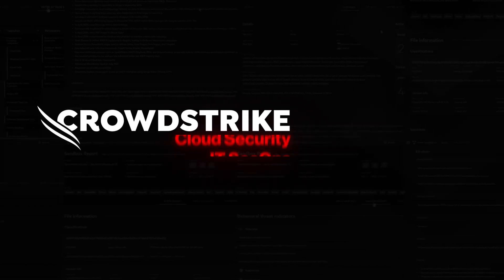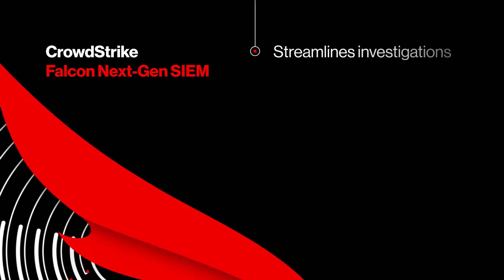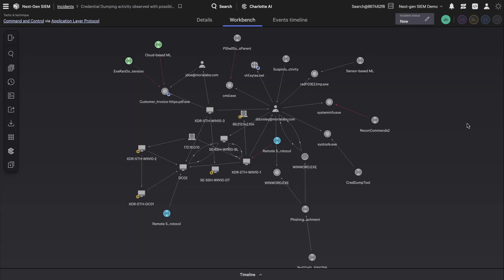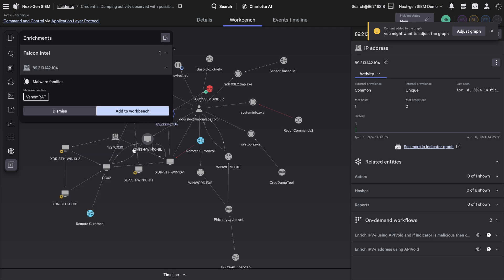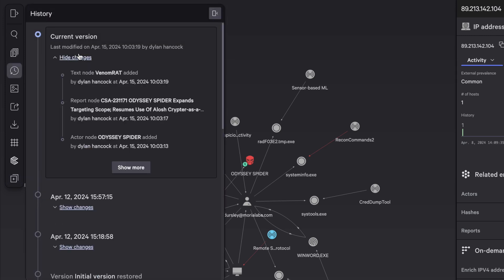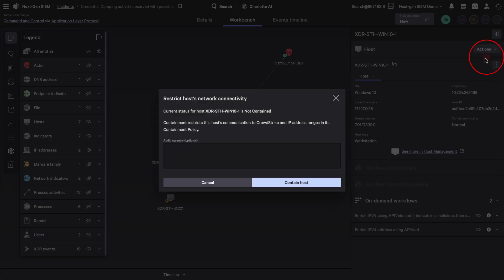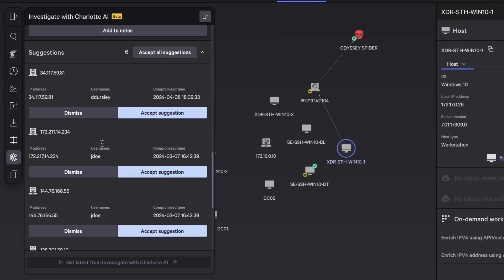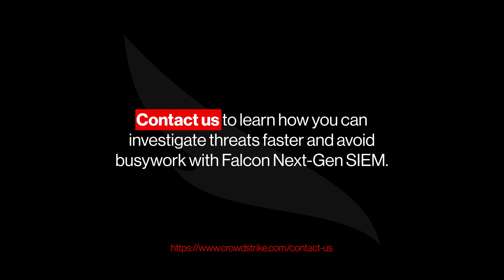Falcon NG-SIEM AI Assisted Investigation: Demo Drill Down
With today's adversaries moving faster than ever, you need an AI-Native platform to stay one step ahead. Watch to learn how Falcon NG-SIEM platform simplifies investigations and uncovers adversaries with ease.

🛡️ CrowdStrike Falcon® Next-Gen SIEM:

Consolidate security operations with the world’s most complete AI-native SOC platform. See Falcon® Next-Gen SIEM in action here: